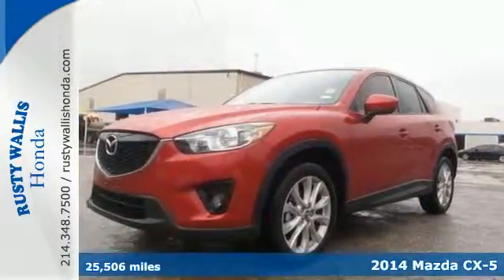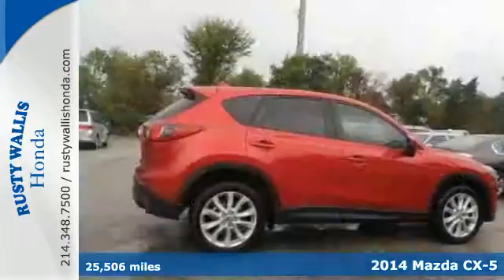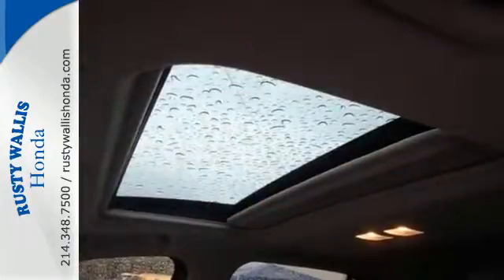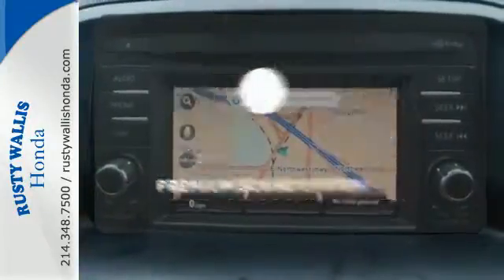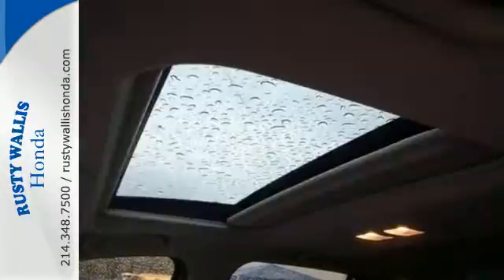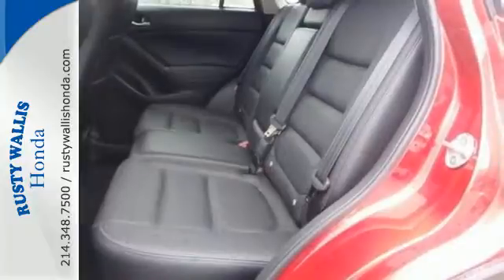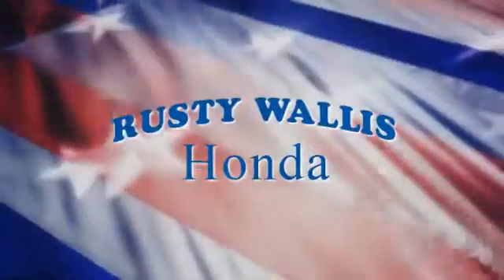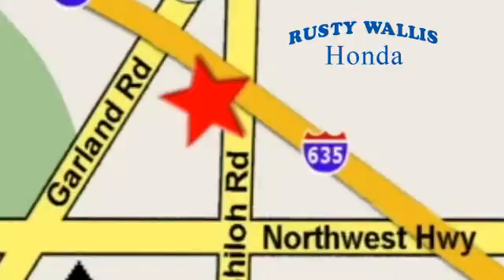2014 Mazda CX-5 Dallas TX Fort Worth, TX 150885A - SOLD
Year: 2014
Make: Mazda
Model: CX-5
Trim: Grand Touring
Engine: SKYACTIVA® 2.5L 4-Cylinder DOHC 16V
Transmission: 6-Speed Automatic
Color: Red
Interior: Black
Mileage: 25506
Stock #: 150885A
VIN: JM3KE2DY3E0376745
CX-5 Grand Touring Navigation, 4D Sport Utility, SKYACTIVA® 2.5L 4-Cylinder DOHC 16V, 6-Speed Automatic, FWD, Soul Red Metallic, Black w/Leather Seat Trim, Navigation/GPS, Sunroof/Moonroof, Leather Seats, Heated Seats, Polished Alloy Wheels, Clean History Report, Local Trade, Like New, Passed Dealer Inspection, Vehicle Detailed, and Recent Oil Change. Grand Touring Technology Package (Advanced Keyless Entry System, Auto Dimming Rearview Mirror w/HomeLink, Bi-Xenon HID Headlights, and Smart City Brake Support System), 19 x 7J Aluminum Alloy Wheels, 4-Wheel Disc Brakes, 9 Speakers, ABS brakes, Air Conditioning, Automatic temperature control, Dual front impact airbags, Dual front side impact airbags, Electronic Stability Control, Four wheel independent suspension, Front dual zone A/C, Front fog lights, Fully automatic headlights, Heated door mirrors, Leather Shift Knob, Navigation System, Power door mirrors, Power driver seat, Power windows, Radio: AM/FM/CD/HD Modular Audio System w/Bose, Remote keyless entry, Speed control, Speed-sensing steering, Steering wheel mounted audio controls, Tachometer, Telescoping steering wheel, Tilt steering wheel, Traction control, and Turn signal indicator mirrors. brbrIf you've been aching to get your hands on just the right 2014 Mazda CX-5, well stop your search right here. This is the perfect SUV that is guaranteed to fit your needs. When H2O starts showing up in the weather forecast, the FWD power delivery will help keep you in control of things. brbrWelcome to Rusty Wallis Honda where The Ease of Doing Business is the Only Way We Do Business." We believe being family owned and operated for over 45 years is what has made us the 8 time Winner of the prestigious President's Award, outranking any Honda dealer in the Dallas/Ft. Worth Metroplex. At Rusty Wallis Honda, our clean, safe and trustworthy like-new pre-owned cars are sold to new family members every day. Customer service, integrity and character is where we proudly hang our hat. Stop in and give us the chance to impress and make you our newest family member."

Address:
12277 Shiloh Road